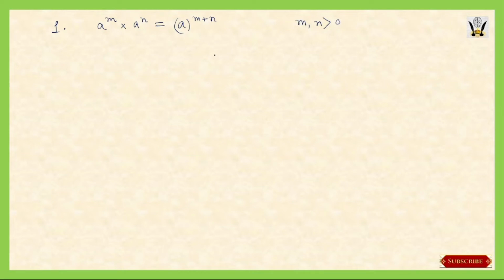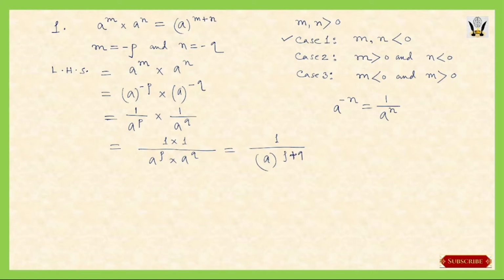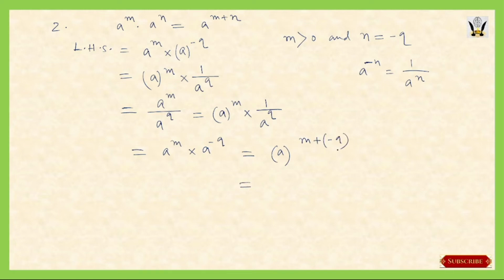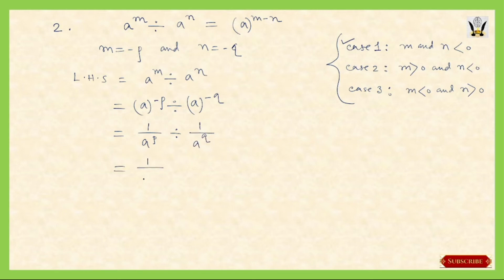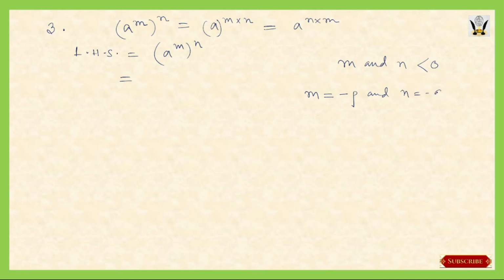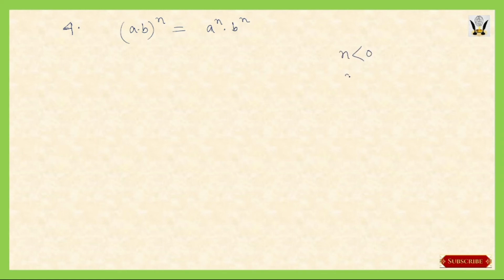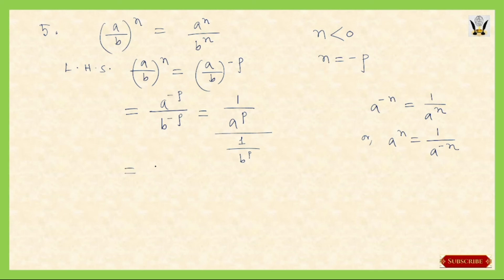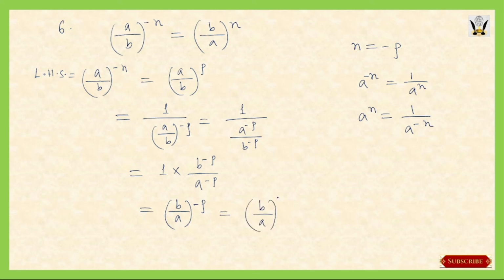Laws of Negative Integral Exponents | Powers and Exponents (Lec3) | Class 8 Math | Kagaz Kalam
In this class, Laws of Negative integral exponents with examples have been discussed. Negative integral exponents with calculator. Laws of negative exponents. Negative integer exponents or negative exponents rules. Powers and exponents class8.

Correction:
1:25 - Case3:
'm' is less than 0 and 'n' is more than 0